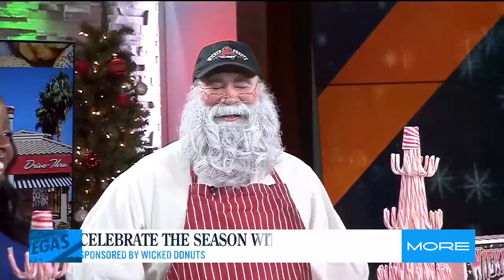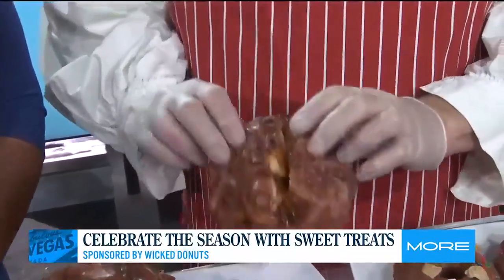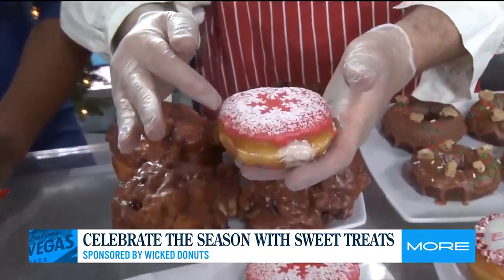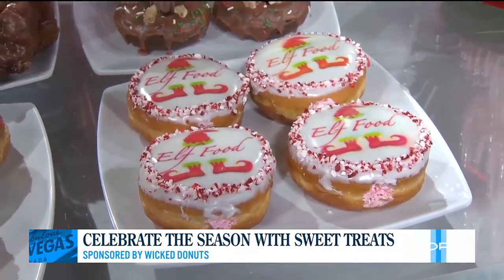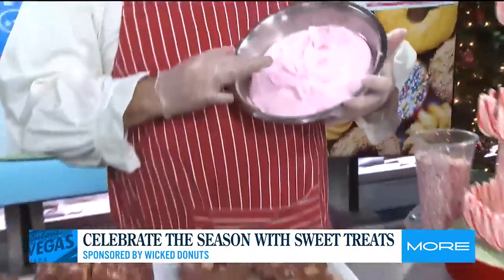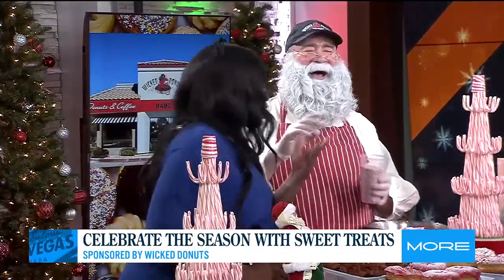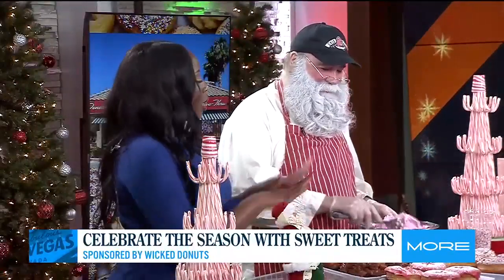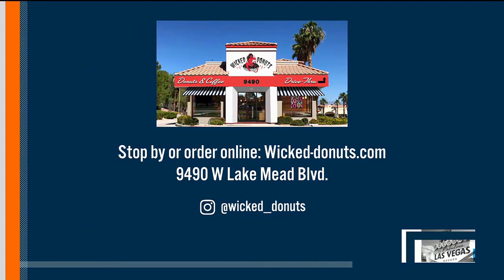Celebrate the holiday season with sweet treats!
The holiday season is here, and Chef Teddy from Wicked Donuts visited the studio to show off his festive treats.